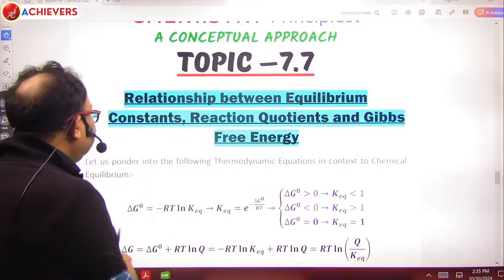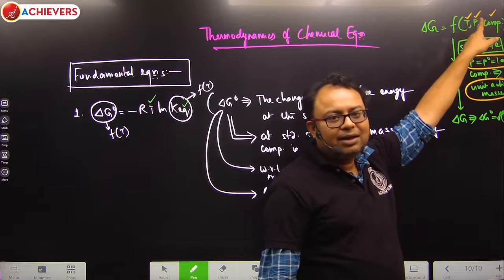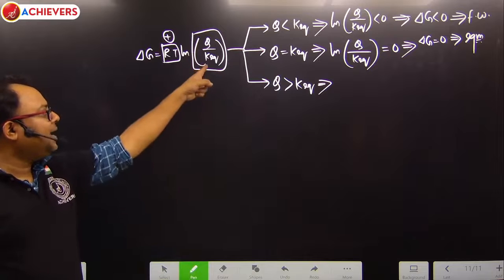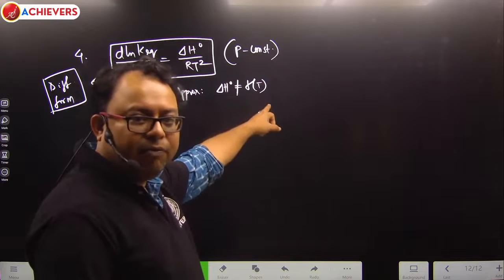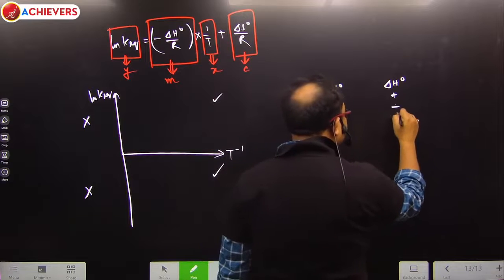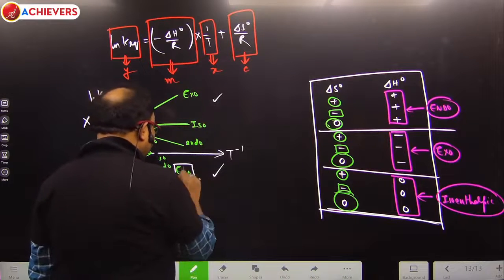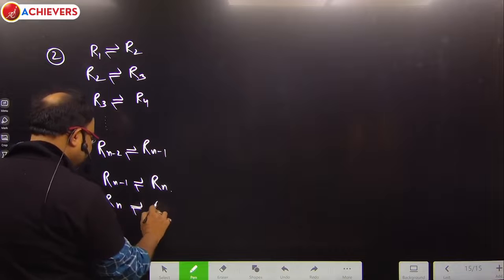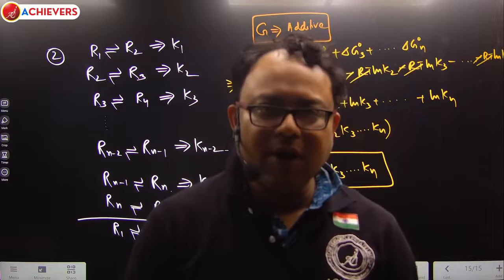Thermodynamics of Chemical Equilibrium